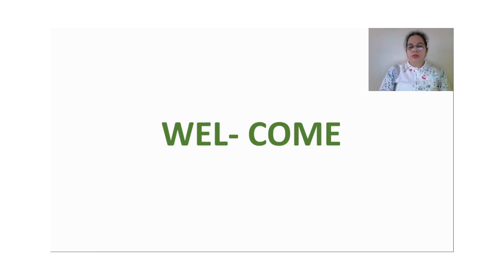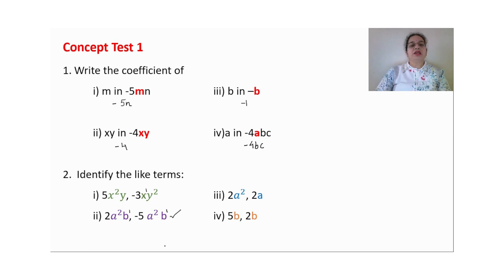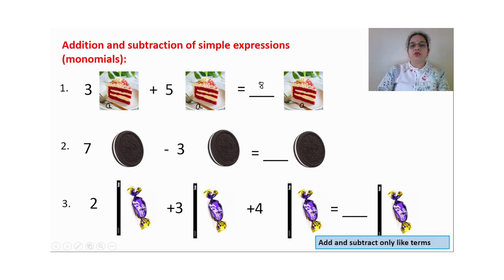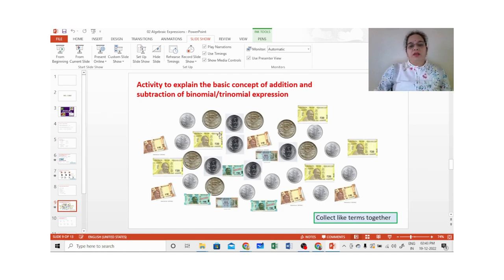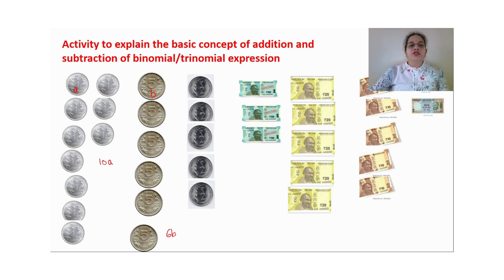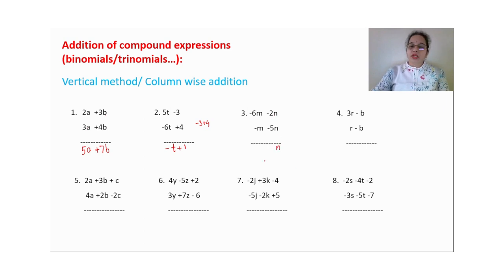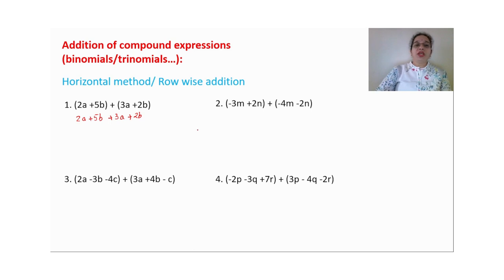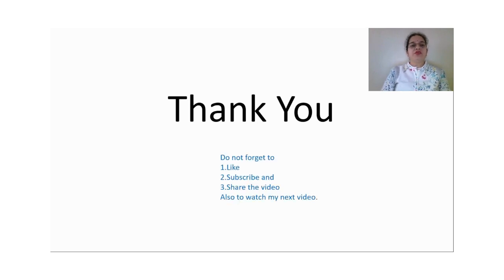Activity/Game to explain addition of algebraic expressions. Grade 7,8,9,10 math. NCERT. CBSE pattern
Algebraic Expressions. Basic concept of addition of algebraic expressions. Addition of Algebraic expressions  for grade 7. Grade 7 chapter 12 Algebraic Expressions. Activity to explain basic concept of addition of algebraic expression. Paper cutting and pasting activity to explain basic concept of addition of algebraic expression. How to deliver concept of addition of  algebraic expressions  in grade 7.How to introduce concept of addition of  algebraic expression  in grade 7.  Concept of addition of algebraic expression from known to unknown. Concept of addition of algebraic expressions through real life situation.
 Concept is useful till grade 12 and higher level learning. Learning by doing. Play way method. Magic in math. Math made easy. Class 7 math. Grade 8 math. Grade 9 math .Grade 10 math. CBSE pattern teaching. NCERT syllabus. Illustrative teaching.
 Class 6 chapter 11  Algebra (basic concepts are useful for algebraic expression.

Basic concepts are useful in
Class 7 Chapter 4     Simple Equation
Class 8 chapter 2      Linear Equation in One Variable
Class 8 Chapter 9     Algebraic Expressions and Identities
Class 9 chapter 4      Linear Equation in Two Variable
Class 10 chapter 3    Pair of Linear Equation in Two Variables

I hope you enjoy my teaching, as much as I enjoy teaching. 👍 And if you have any suggestions or advice, feel free to write to me through my social platforms. I would be pretty happy if you do so.